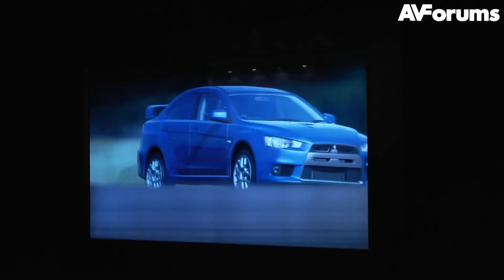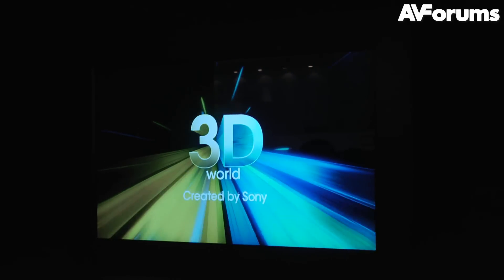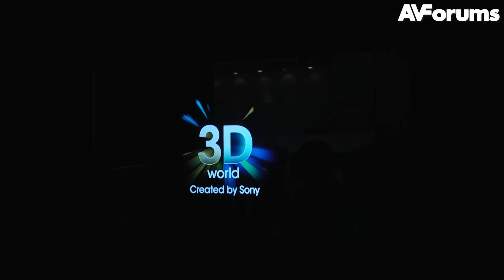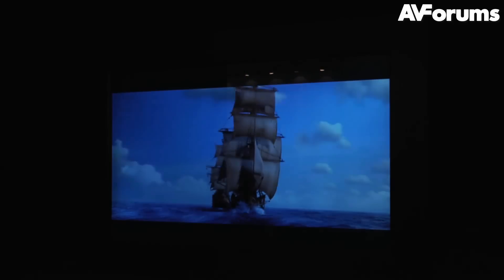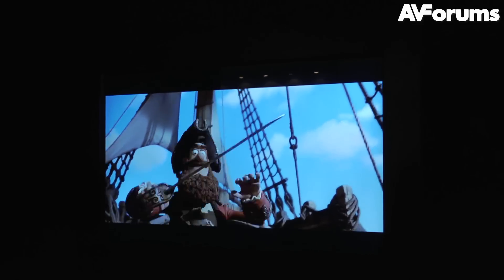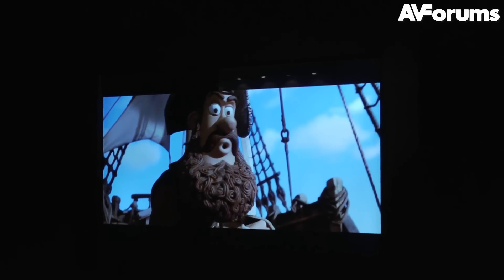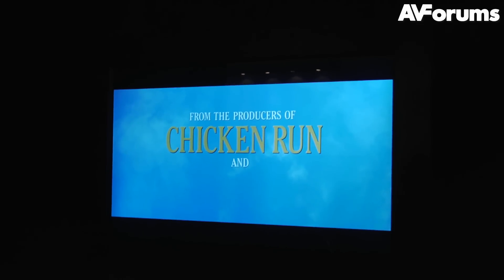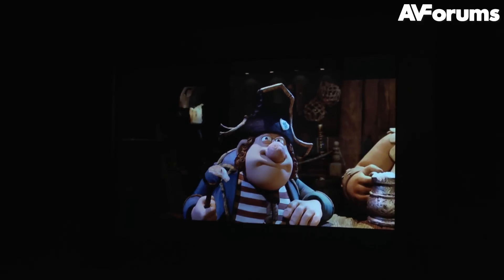CES 2012 - Sony Glasses Free 3D TV demo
Sony demonstrate their Glasses Free technology and AVForums Reviewer Steve Withers gives his thoughts.